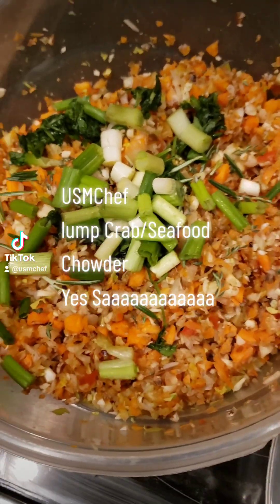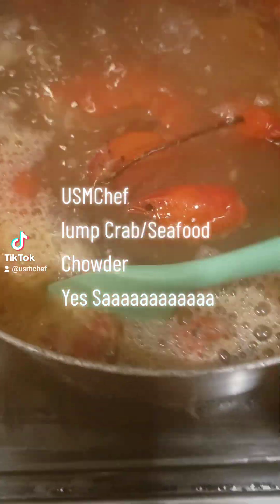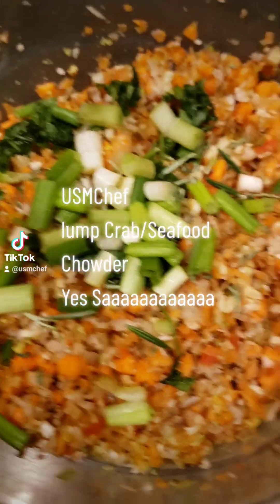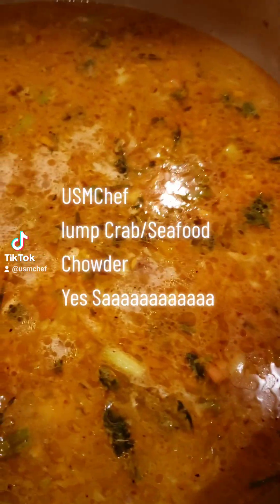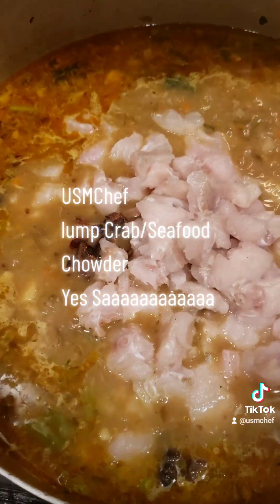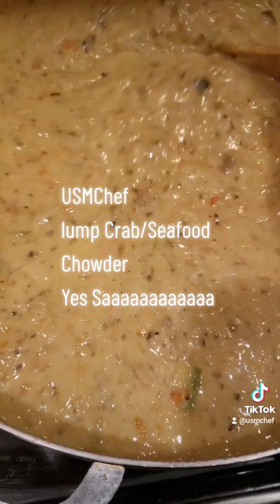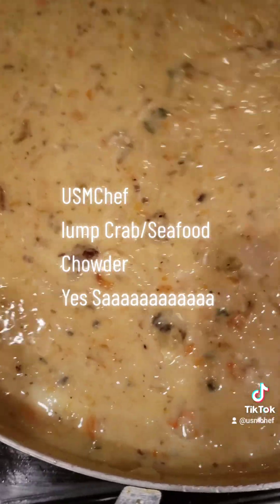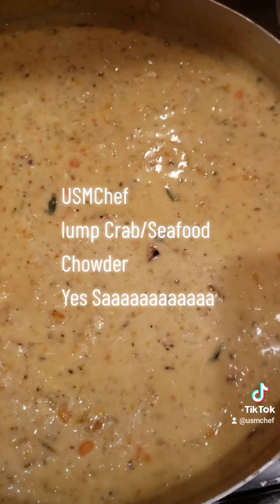February 25, 2023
Lump Crab seafood chowder
Yes Saaaaaaaaaaaa